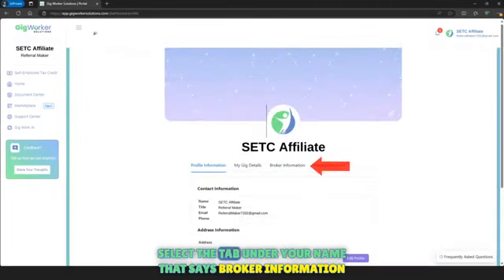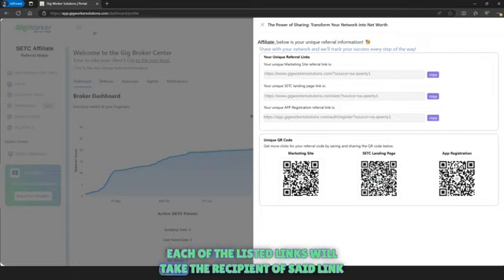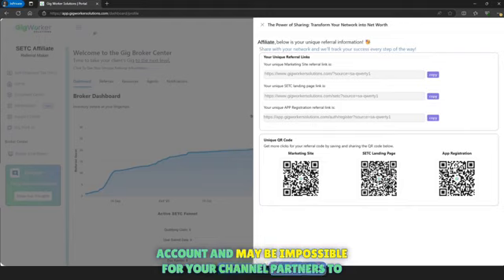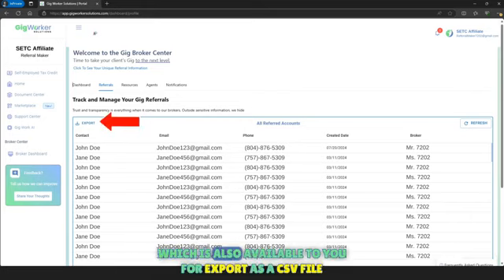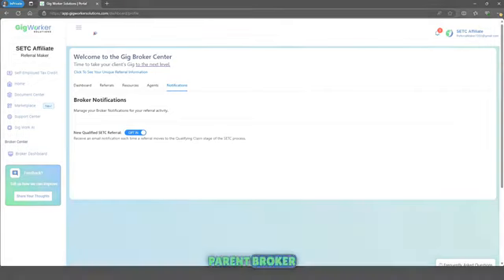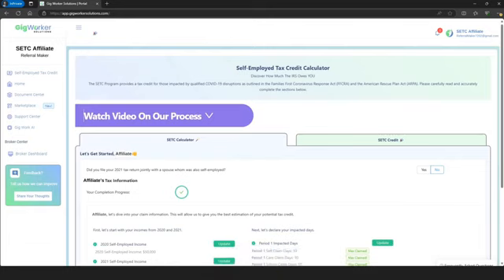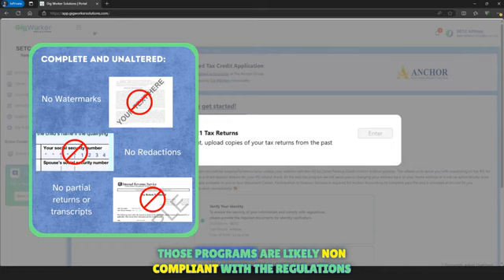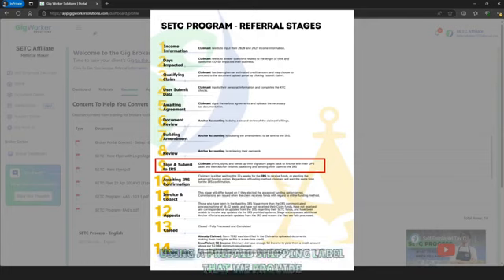SETC Affiliate Program Orientation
The Self Employed Tax Credit (SETC) Affiliate Program is a lucrative opportunity designed to enhance your business offerings and increase your revenue. The program allows affiliates to earn commissions by helping clients secure significant tax credits, up to $32,220, through a straightforward referral process.

- Earn Commissions: By referring business owners to the SETC program, affiliates can earn commissions on each successful referral. This makes it an attractive option for those in consulting, finance, real estate, or any sector supporting business owners.

- Simple Referral Process: The program operates through a simple referral link, making it easy to integrate into your existing services and network.

- Enhance Offerings: Joining the SETC affiliate program not only boosts your income but also adds value to your services by offering clients access to substantial tax savings.

- Wide Applicability: Whether you're working with small businesses or self-employed individuals, this program can be a valuable addition to your portfolio.

Join the SETC Affiliate Program today and start benefiting from every successful referral. Enhance your professional network and expand your revenue streams with this unique opportunity.

Learn how you can become an SETC affiliate and get paid to simply refer.